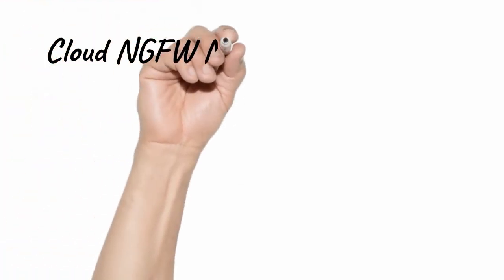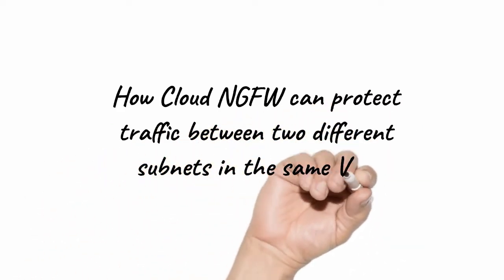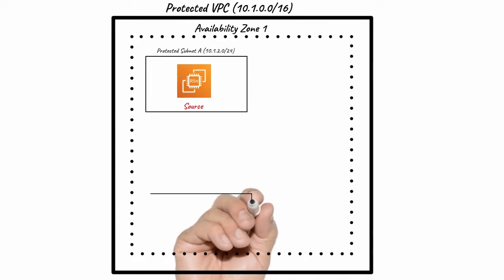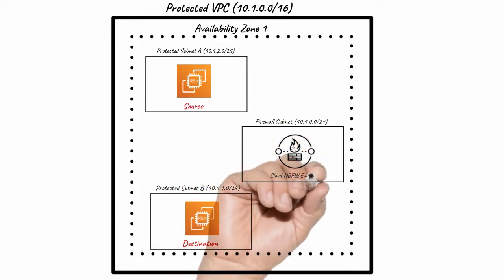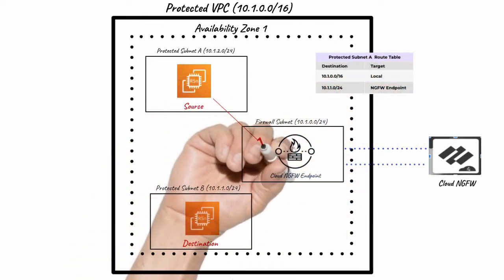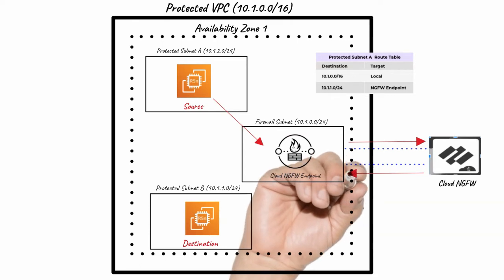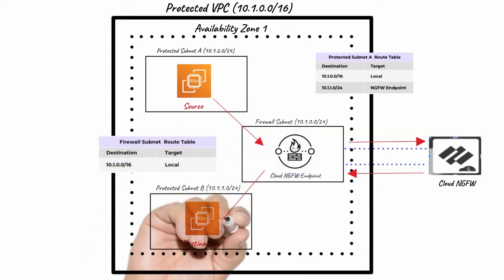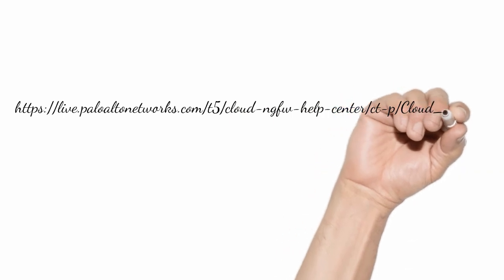Cloud NGFW for AWS: Distributed Model (Subnets)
This video shows customers how to deploy Cloud NGFW within a VPC to protect traffic between two subnets.